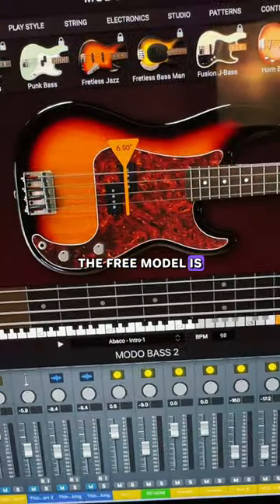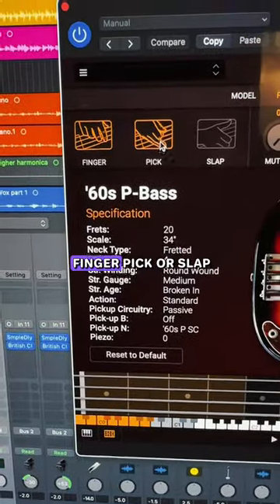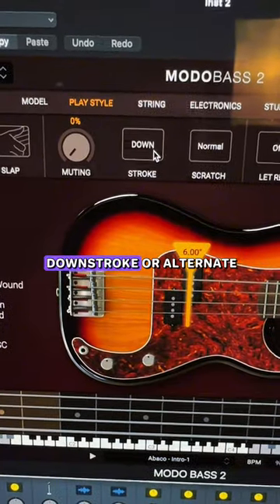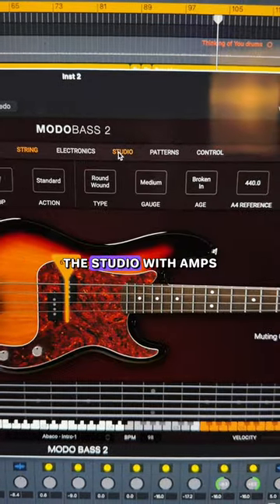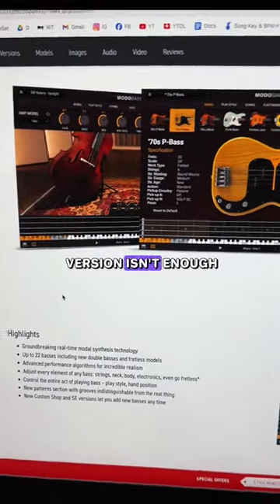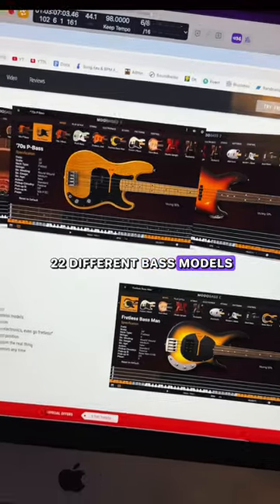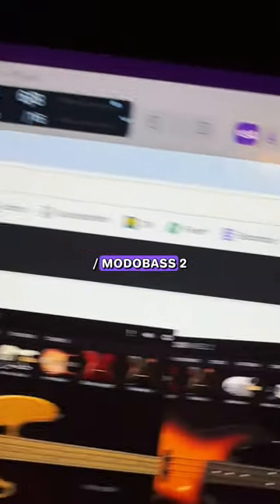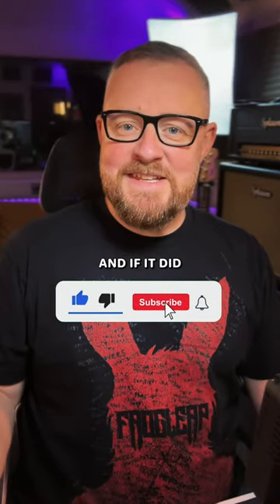Free plugin: IK Multimedia MODO BASS 2 CS😍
🤩Here’s a super cool FREE plugin!⭐️
MODO BASS 2 CS from IK Multimedia is an absolutely fantastic sounding Bass Guitar VST that is packed with tons of options to get an incredibly realistic bass guitar sound. It’s become my go to when not laying down a real bass and I’ve used it on many of my own tracks as well as clients I’ve been working with. Plenty of other basses available to purchase too in the MODO Bass range, but the free one is DEFINITELY a great place to start!😃❤️👏🏻👏🏻